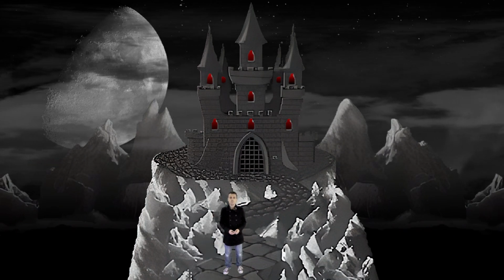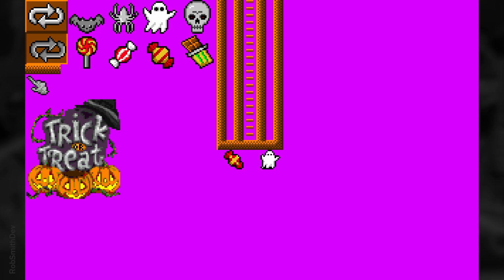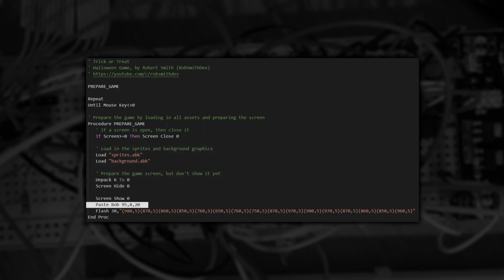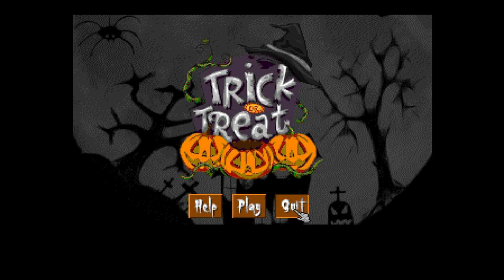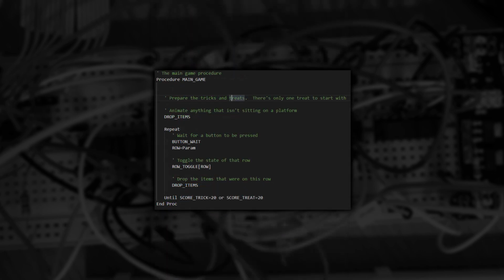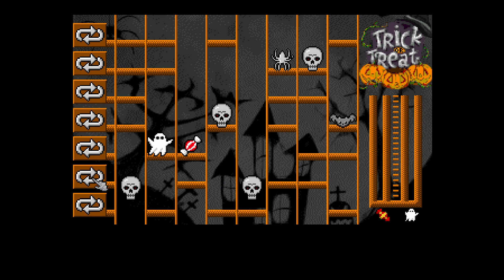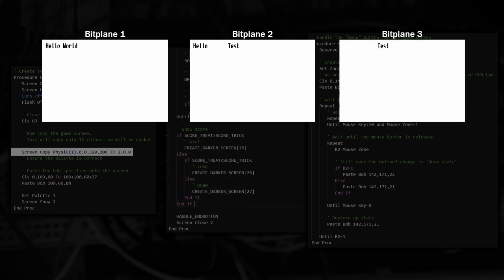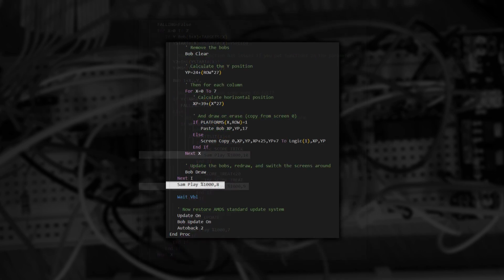Build a Spooky Puzzle Game in AMOS! Trick or Treat!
In this video I'll guide you through making this fun Halloween themed puzzle game. The aim of the game is to collect 20 pieces of candy (treats) before you collect 20 tricks (in this cane, spiders, ghosts, bats and skulls!). There is a strategy to winning this game, but I’m not going to share that with you. How many of you remember the original AMOS 1.3 and below? Do you remember the games that were on the data disk? Should be a little bit of nostalgia for you if you do. Oh, and a little nod in the video to one of my favourite TV shows Knightmare, when I was growing up... One last thing... for those of you that read this far, I know if you check the code he's not called Count AMOS, but I thought Count Dickula was a little unfair, although I do wonder who he is...

On and if you don't know, AMOS is a programming language available on the AMIGA computer.

Chapters:
Welcome Weary Travellers (00:00)
Fetching some Help (00:06)
The Game Concept (01:02)
Making the Game Graphics (02:10)
The Curse of Amberly Manor Online Escape Room Game (05:07)
Getting the Graphics into AMOS (06:45)
Bootstrapping and Coding the Title Screen and Buttons (07:29)
Dont Forget the Help Screen (11:38)
Coding the Basics of the Game (12:24)
They All Fall Down... and Crash! (17:18)
They All Fall Down... and Reset (19:26)
Win, Lose or Draw, in Extra Half Bright (EHB) Trick Mode (21:15)
Adding some Background Music (23:52)
Don't Forget the Sound Effects (25:12)
The Completed Game! (26:55)
Extras (29:08)
Fin (29:31)

Spookster - Wayne Jones
Pumpkin by zixaq of ephidrena
moon shining by acetip
Gonne - Elphnt
Music for The Curse of Amberly Manor: Darren Curtis

Game Asset Credits:
Menu Music: spooky_backgrnd by antti a. mikkonen
Game Music: scary! by eagle/free_mem!
Trick or Treat Logo: PNGEgg.com
Moon Background Picture: Halloween Clipart from torange.biz